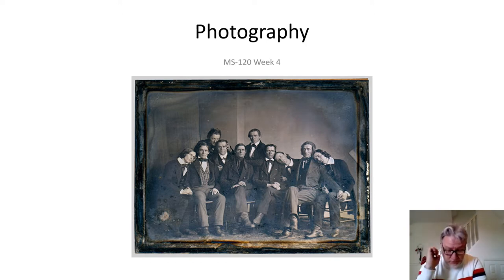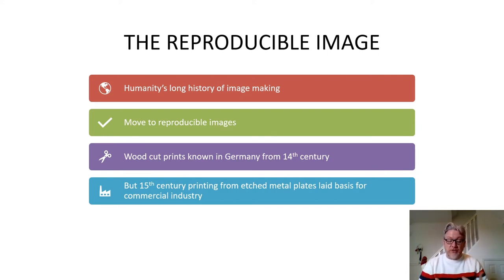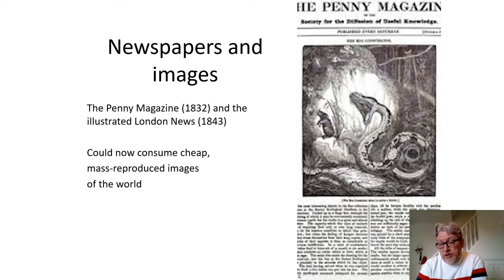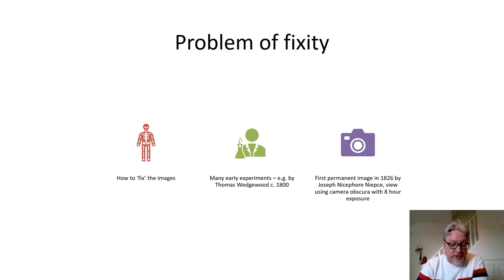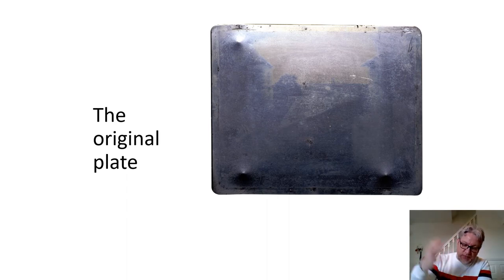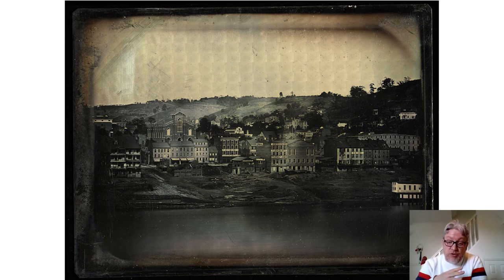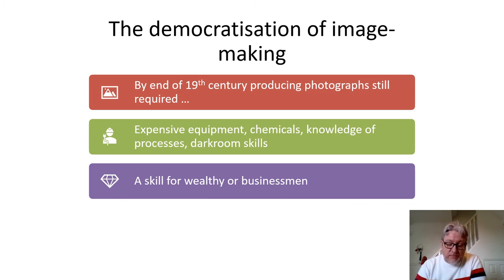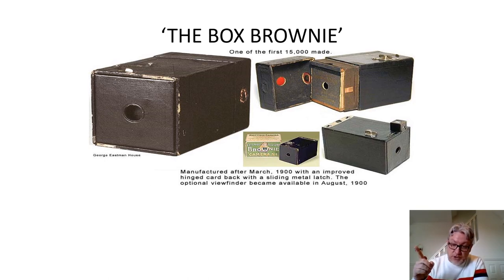MS120 Week 4 Part 1